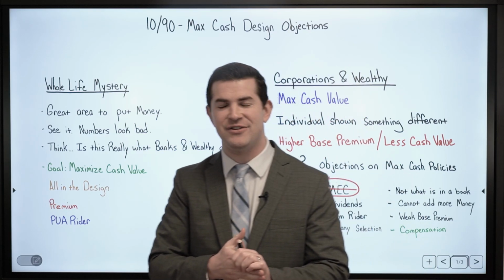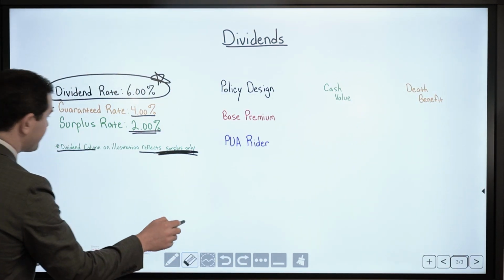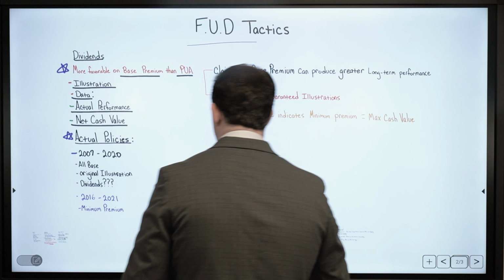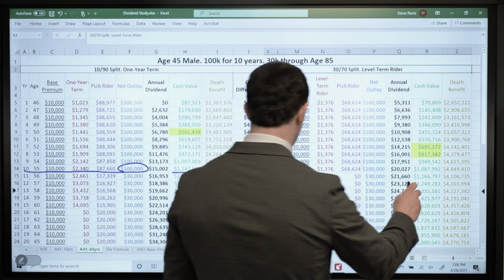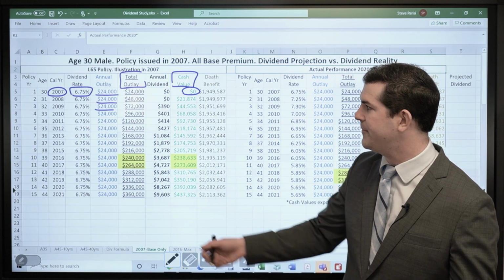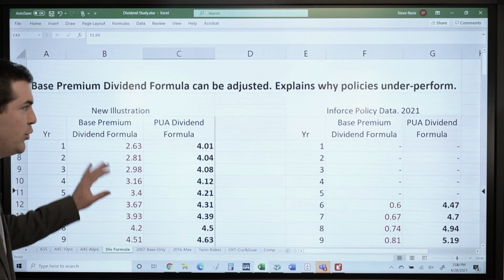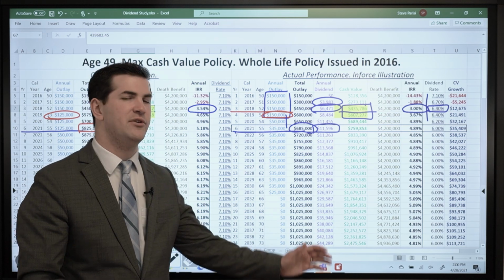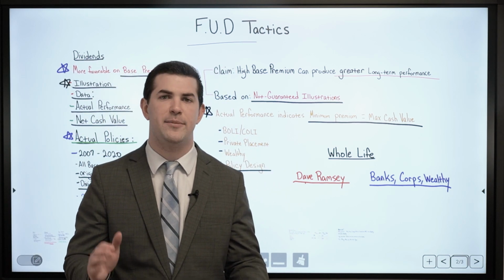[10/90 Split] How Dividends REALLY Work - Illustrations vs. Actual Performance | IBC Global, Inc